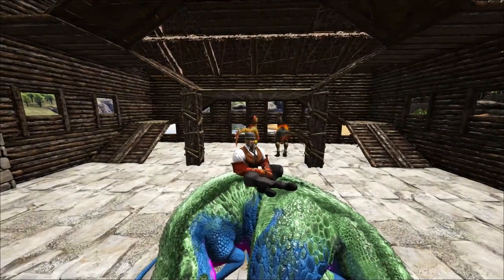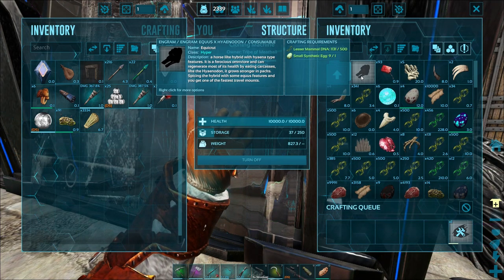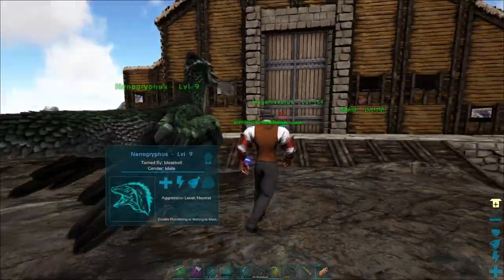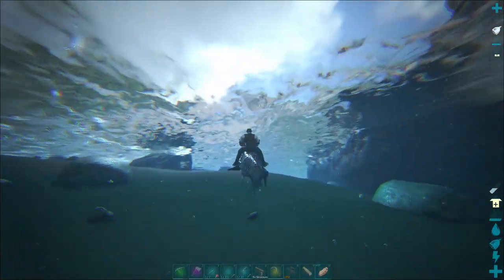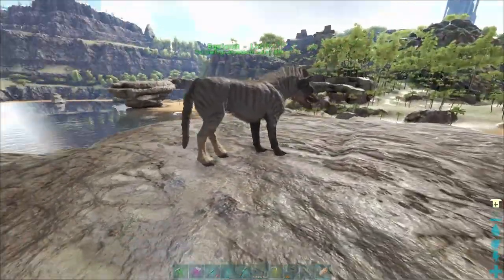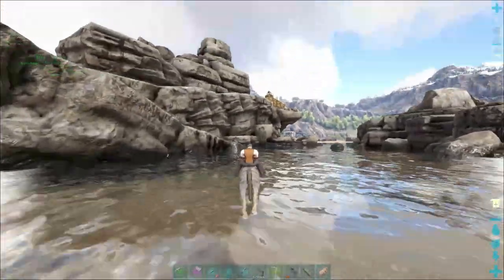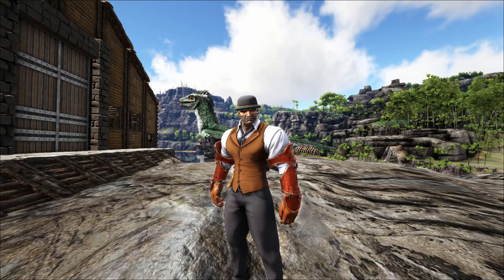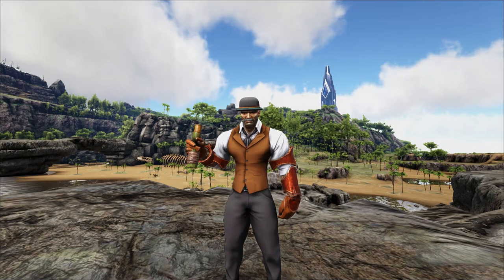Equus - Hyaenodon Hybrid / Ark Survival Evolved Hybrid Series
In this video I actually create two hybrids, One being the Equicrut (Equus - Hyaenodon) and the Ploichthy (Coelacanth - Trilobite).

Remember if you like the video, like the video!!!